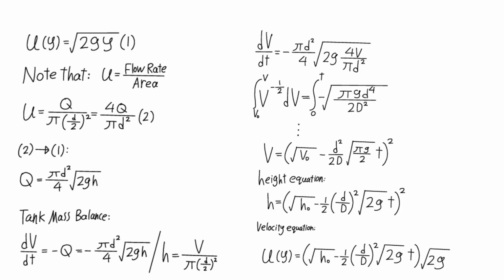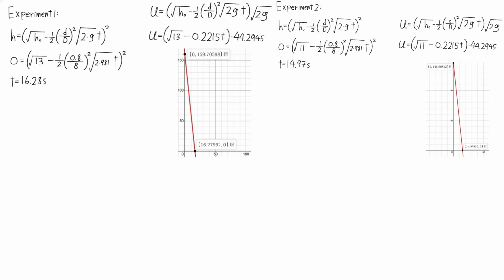Fluid Mechanics Project 2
Daniel and Kirk Project 2